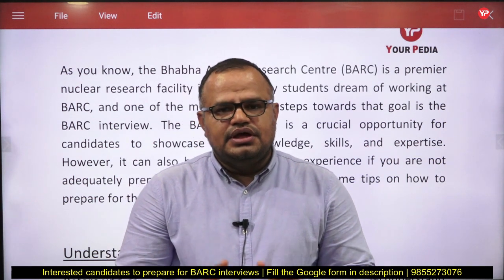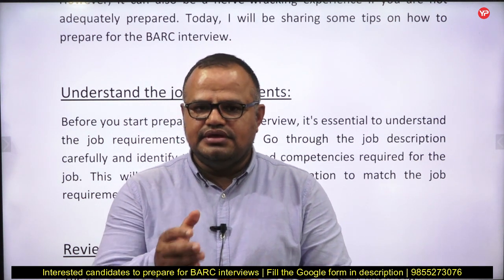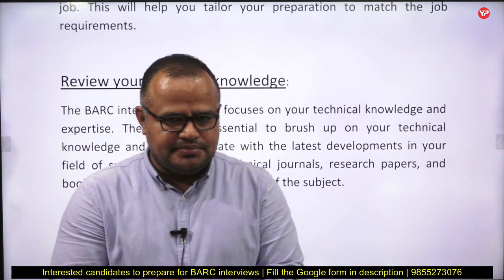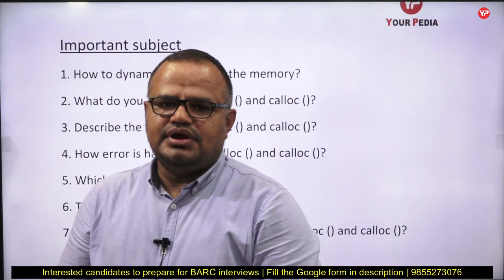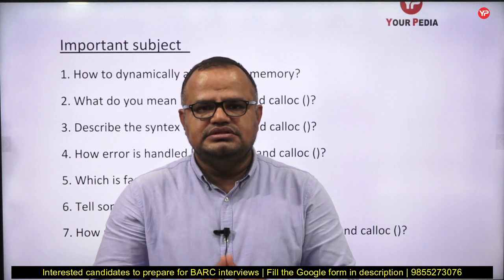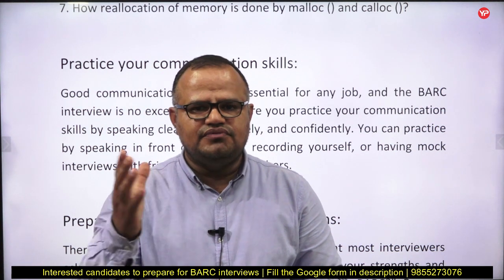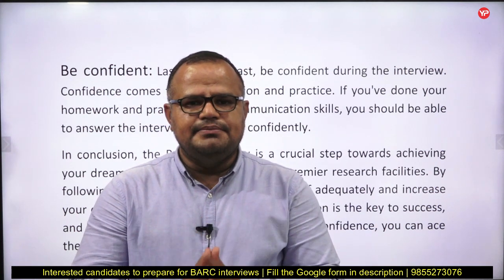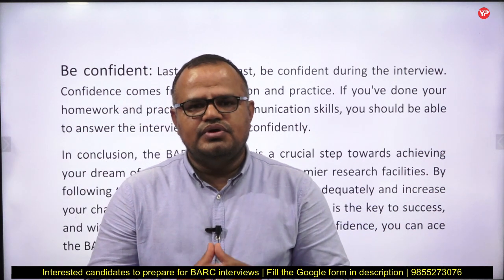BARC CSE Actual Interview Questions & guidance | Start your BARC interview preparation with YP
BARC CSE Actual Interview Questions & guidance | Start your BARC interview preparation with YP | BARC CSE Actual Interview Questions & guidance | Start your BARC interview preparation with YP